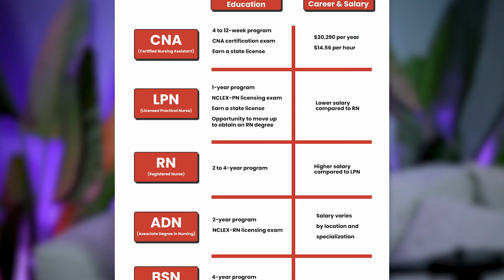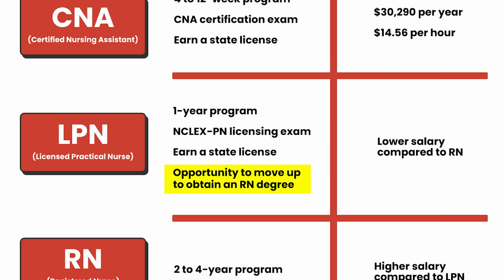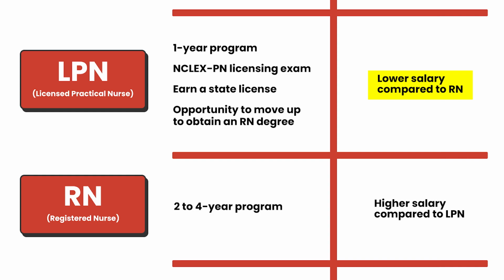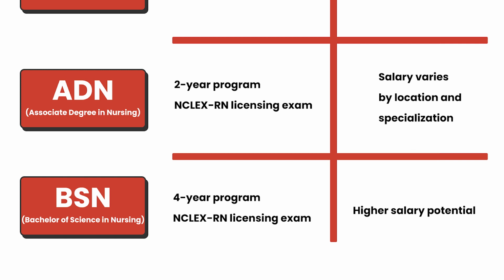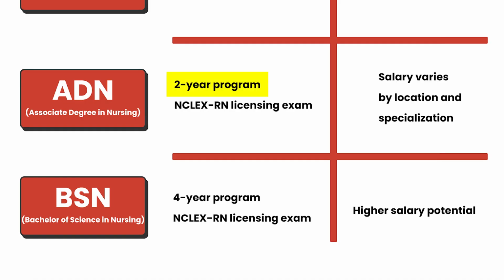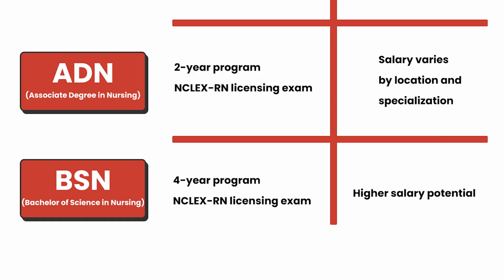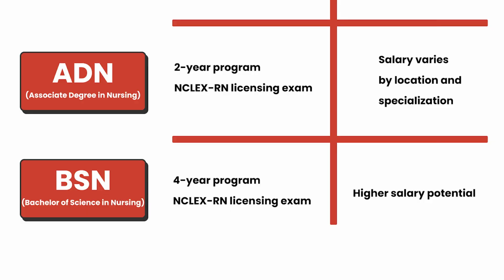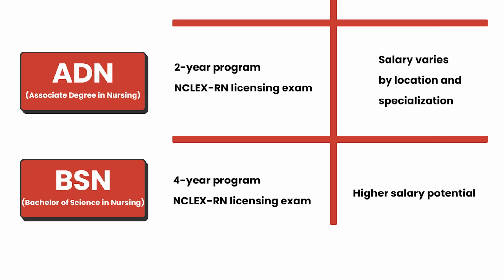The BEST Nursing Path for You: ADN vs BSN vs LPN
You want to become a nurse but you’re not sure what type of nurse you should be? Then this episode is for you!

In it, I’ll be discussing the difference between three different nursing paths, ADN, BSN, and LPN, and helping you choose which one is the right one for you.

So, if you want to learn about the benefits of each one of these three paths, make sure to give this episode a listen.

Key Takeaways:

Introduction (00:00)
What is an LPN? (01:15)
What is a Registered Nurse? (02:41)
Why choose the ADN program? (03:57)
Why choose the BSN program? (05:03)

NCLEX Ready is a podcast by QD Nurses. Our goal is to help you pass your NCLEX exam with flying colors, get the job of your dreams, and become a successful nurse! If you like our podcast, make sure to follow us for more.